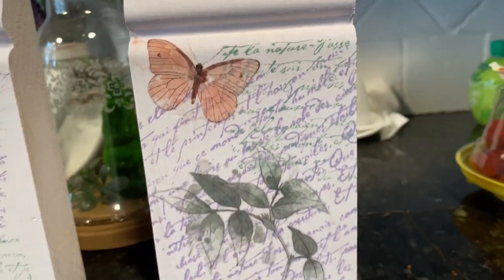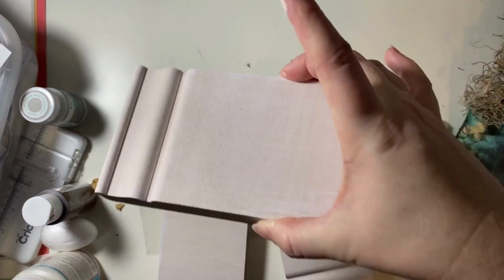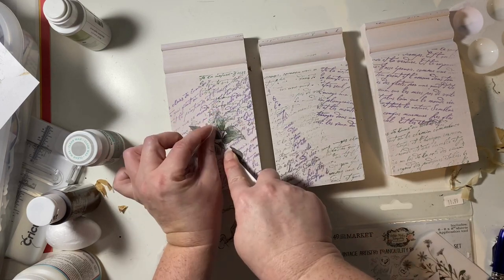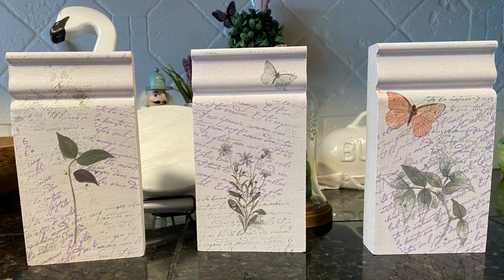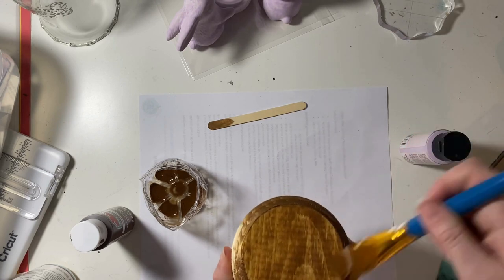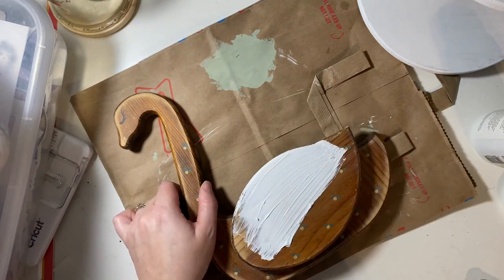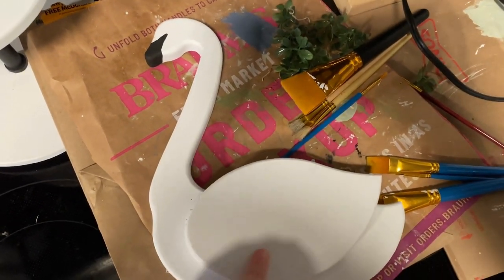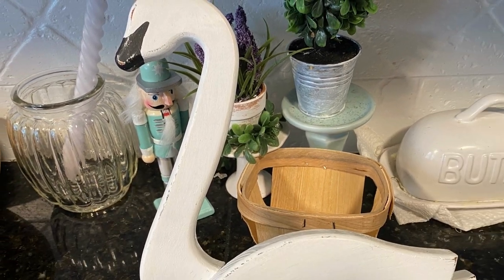Spring Thrift Flips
I have seriously started hitting the thrift stores recently and I have some flips for you. I had a great time roaming around our tiny local thrift stores and recreating these finds.

Swan: Hang it or prop it up. Leave it alone or put some florals in the back. Whichever you choose, it's SO Pretty! All you need is an 80's wooden swan and some chalk paint.

Cloche : So many things can be a cloche. So many things can be a base. So many options for decorating a cloche and base. Just use your imagination.

Plinth boards: You don't have to hunt for these at a thrift store, you can get them at just about any hardware store and they aren't very expensive.
Distress Oxide Inks: I used Dusty Concord and Rustic Wilderness. You can get them at places like hobby lobby, Joann's, and micheals. Also: